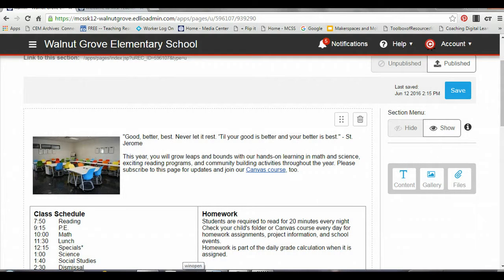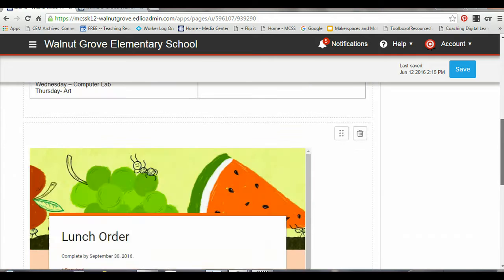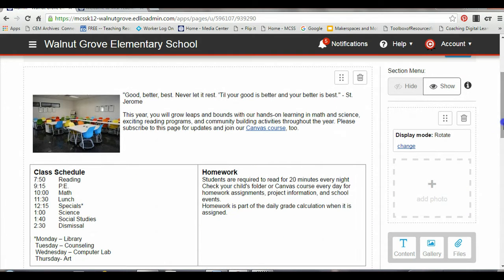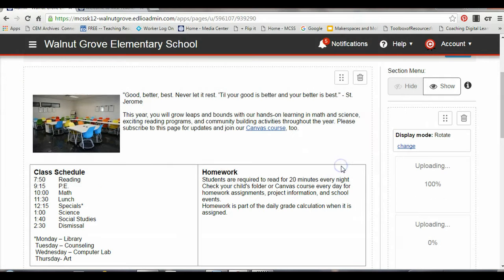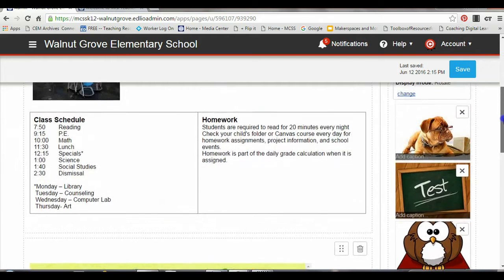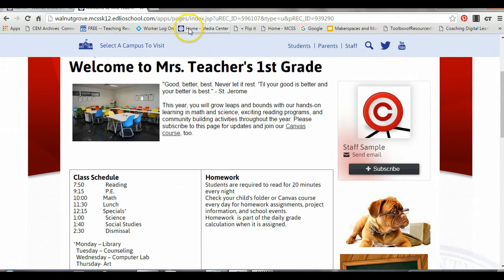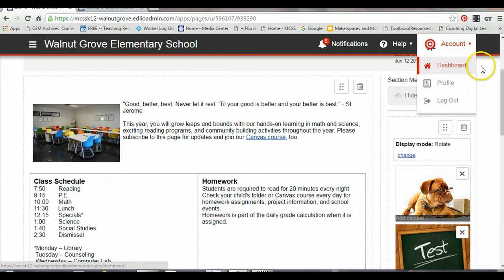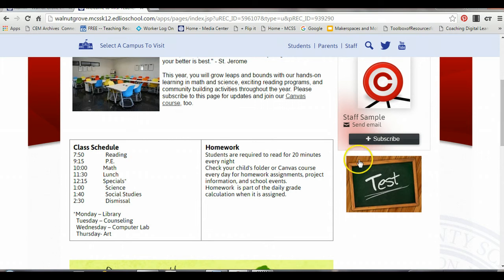Two Minute Tech Tips: Adding Photo Galleries to Edlio Pages